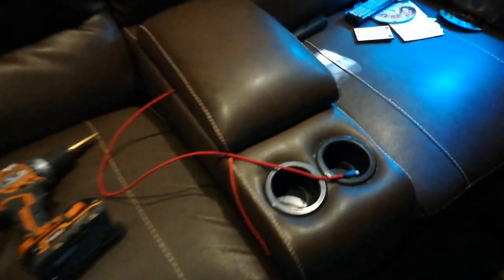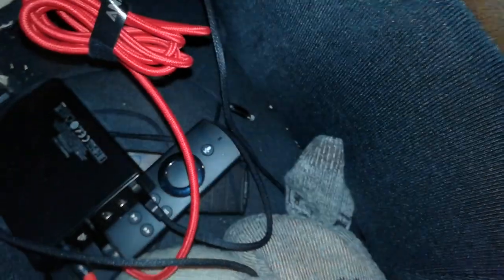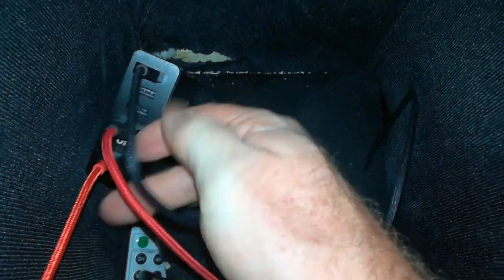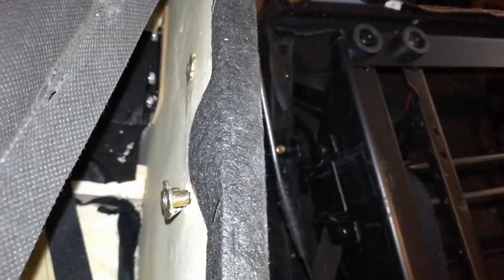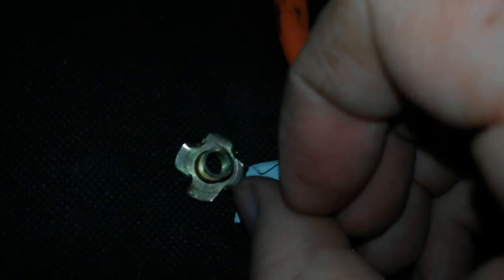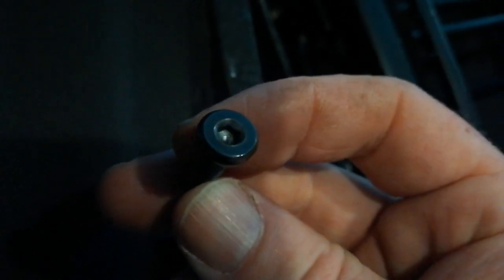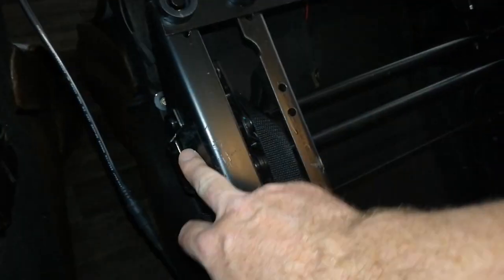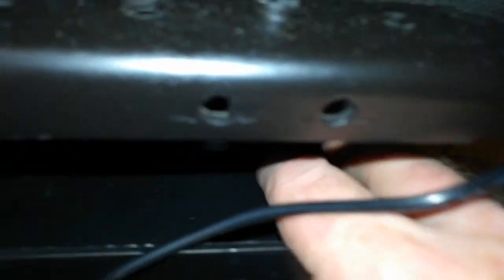USB-C charging RECLINER for macbook pro 2017. W0W so LoL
I needed a way to charge my laptop with usb-c Anker USB Type-C Premium 5-Port 60W USB Wall Charger. usb pd

Here's the charger I'm using to charge my 2017 macbook pro infobar:

MultiProtect Safety System: Keeps your devices safe with surge protection, temperature control and more advanced safety features.

Level 2:  CLICK LIKE